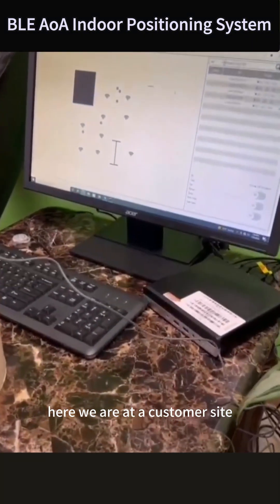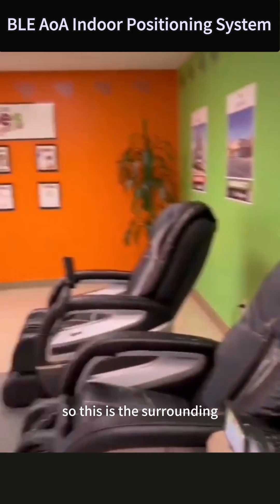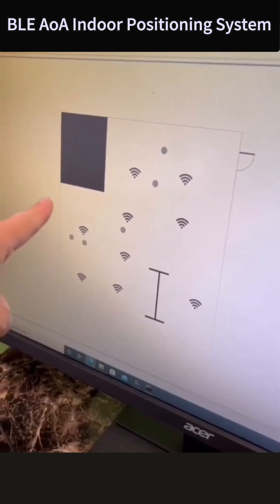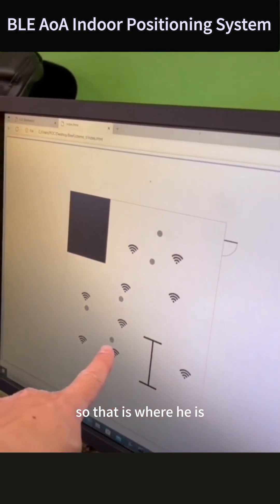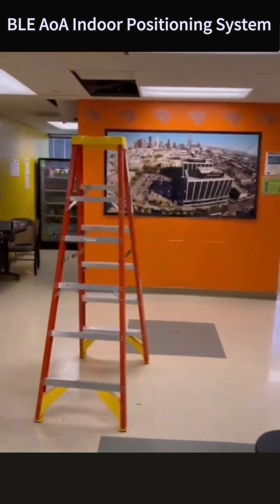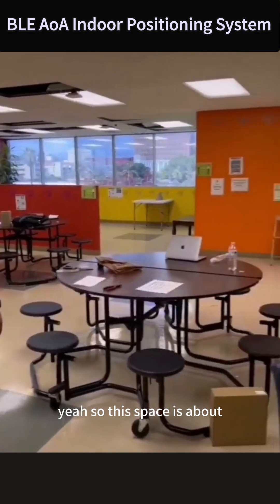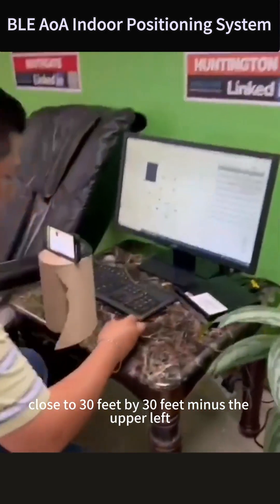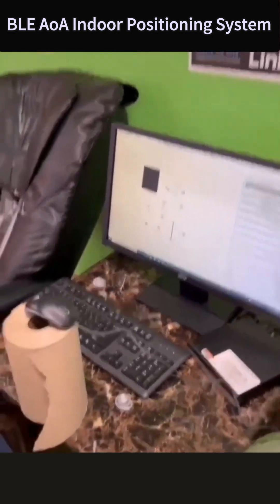BLE AoA Indoor Positioning System precision tracking and navigation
Coreaiot specializes in developing Real-Time Location Systems(RTLS) base on Bluetooth 5.1 Angle of Arrival(AoA) technology, and provides a full set of RTLS products and solutions for various application scenarios like healthcare, logistics & warehouse , manufacturing, smart buildings, etc. Coreaiot location based services can make your business faster, simpler, and more efficient.